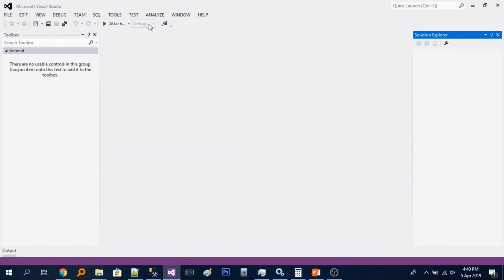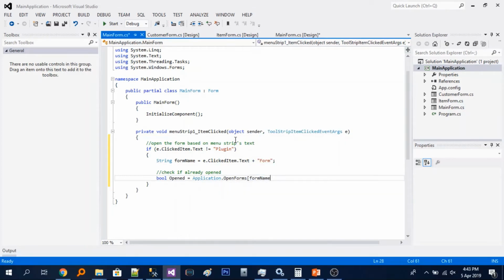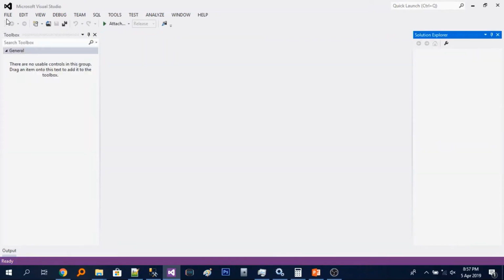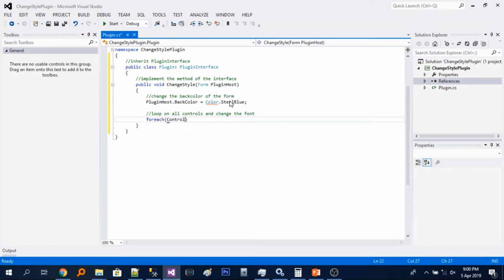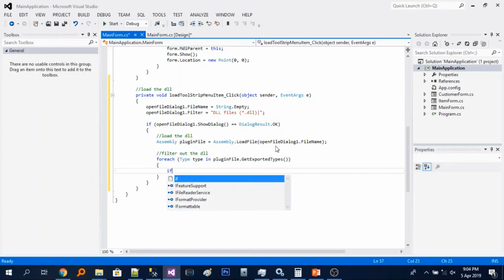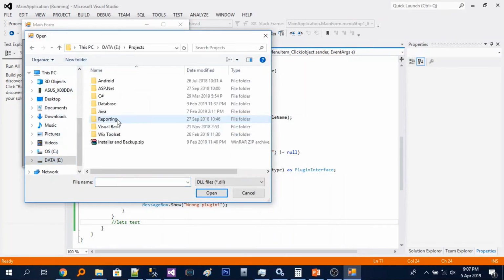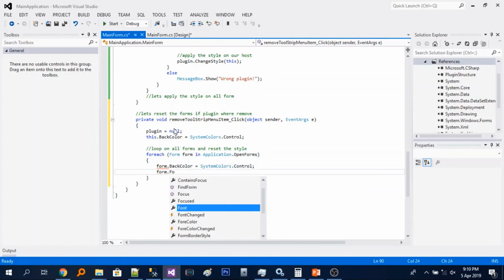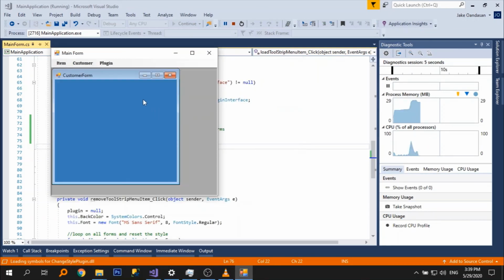Basic Plugin derived from Interface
In the previous tutorial you have learned how to create a plugin using OOP principle known as Inheritance and now we will explore how to create a plugin by the use of Interface.